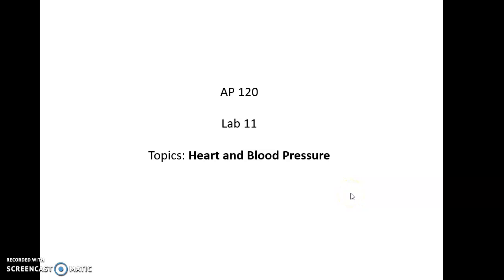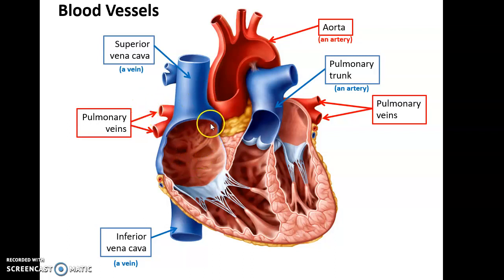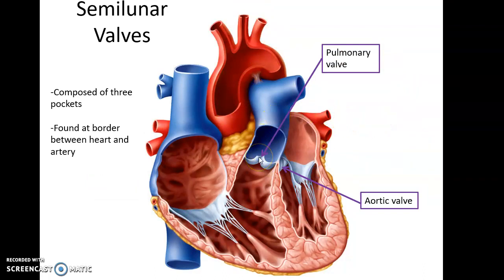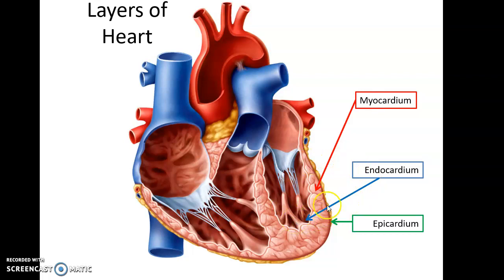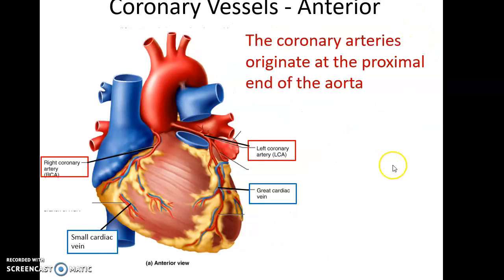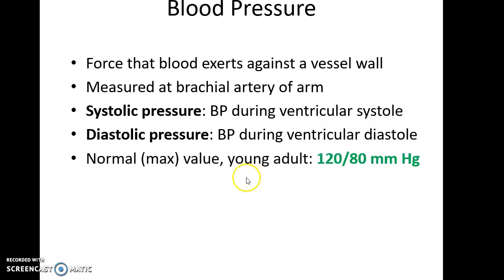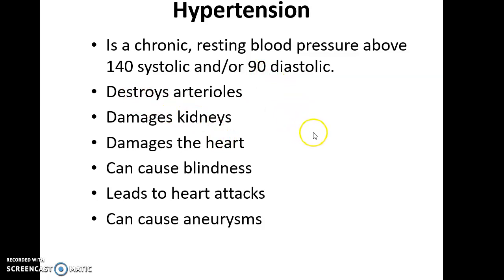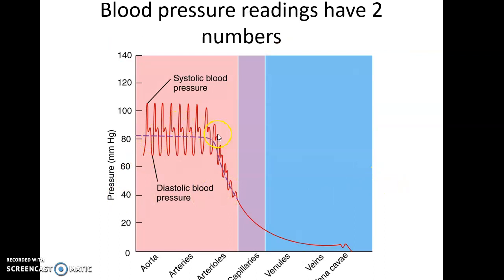Lab 11 Topics: Heart and Blood Pressure